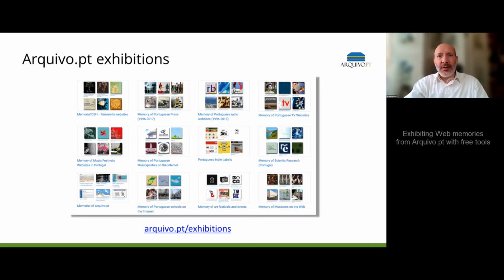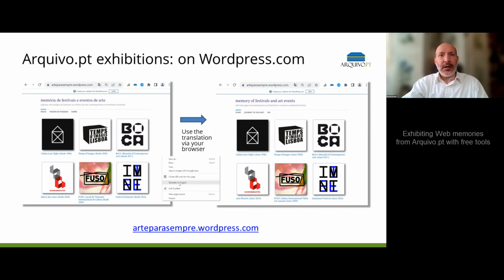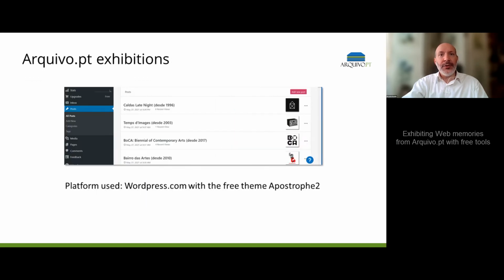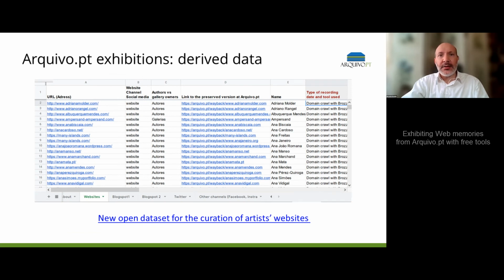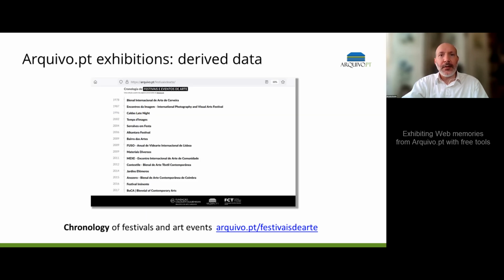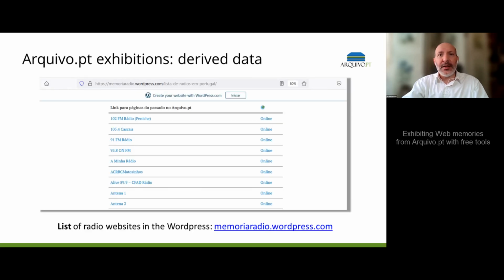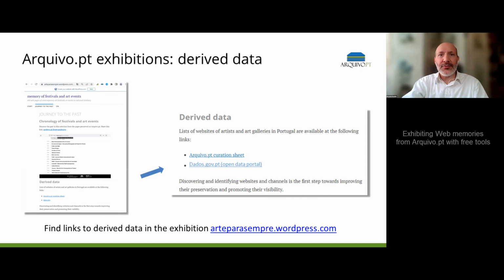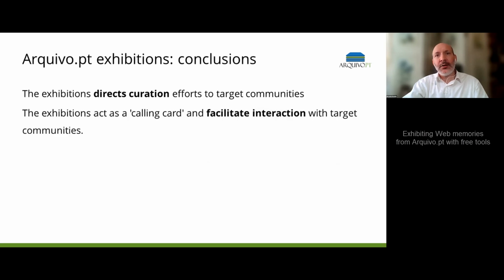IIPC WAC: SESSION 5 #2: EXHIBITING WEB MEMORIES FROM arquivo.pt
IIPC 2022 Web Archiving Conference
Session 5: Lightning Talks

#2: Ricardo Basílio & Daniel Gomes, Arquivo.pt: EXHIBITING WEB MEMORIES FROM ARQUIVO.PT WITH FREE TOOLS